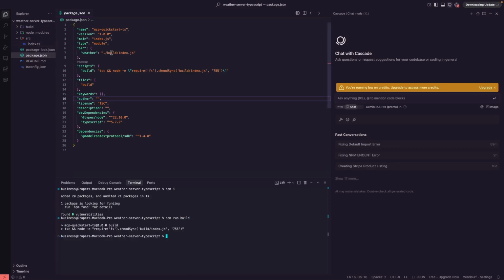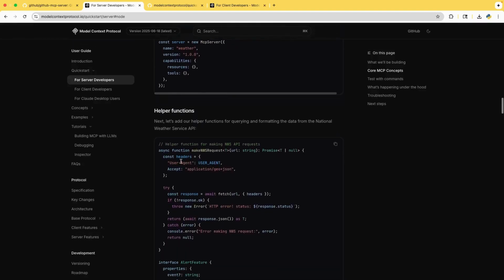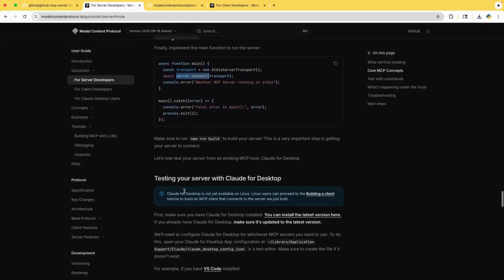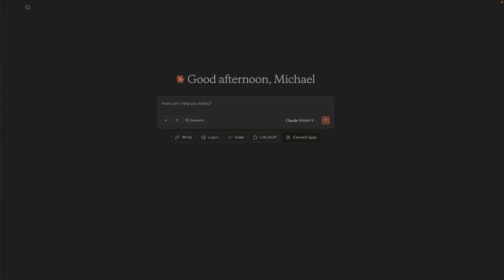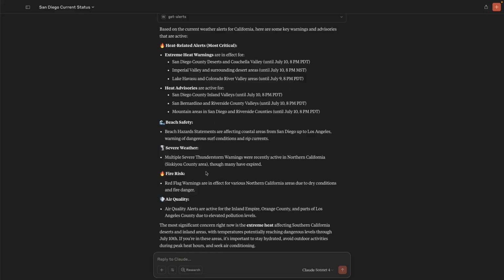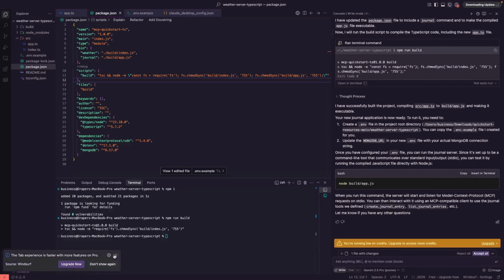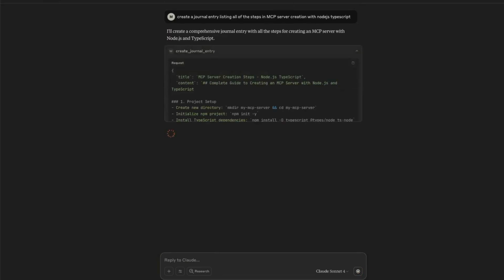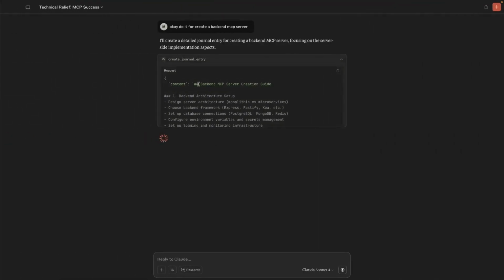Model Context Protocol: Accelerated Tutorial For Custom MCP Servers | Hands On Tutorial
In this hands-on tutorial, you’ll learn how to build a fully functional MCP server that exposes a simple Weather API tool using the Model Context Protocol.

We’ll walk step-by-step through:

🌦️ Creating a getWeather tool schema with Zod or JSON Schema
⚙️ Implementing a Node.js or Express-based MCP server
🔁 Supporting both modern /mcp and legacy /sse + /messages routes
🔒 Adding optional auth and request validation
🧪 Testing your MCP server with Claude or your own custom client

By the end, your Weather API will be discoverable and callable by any MCP-compatible agent, like Claude or OpenAI with tool-calling capabilities.

Perfect for devs building voice agents, smart assistants, or automation workflows.